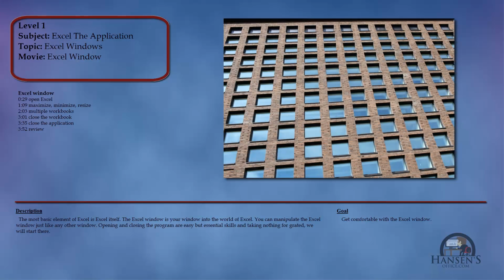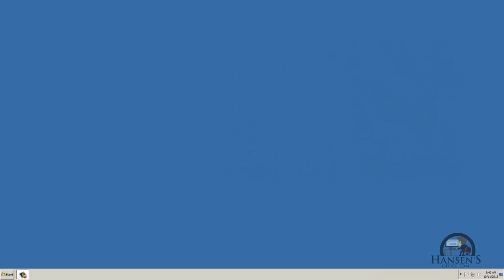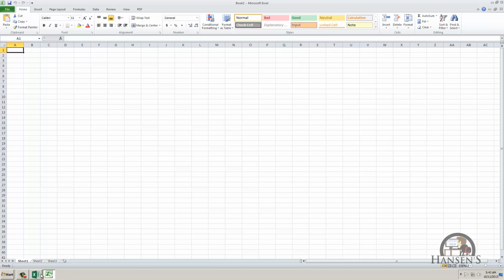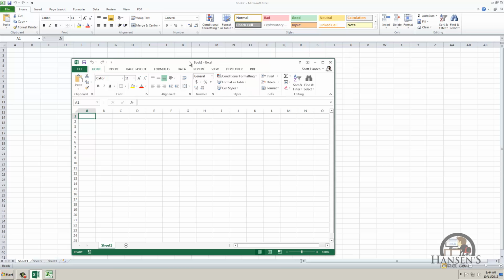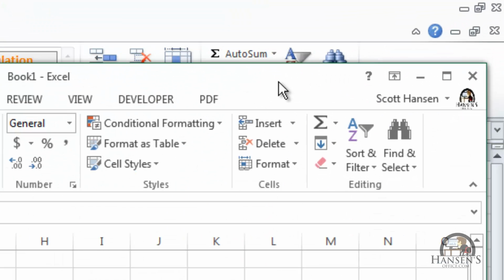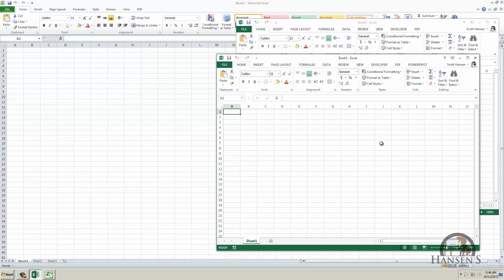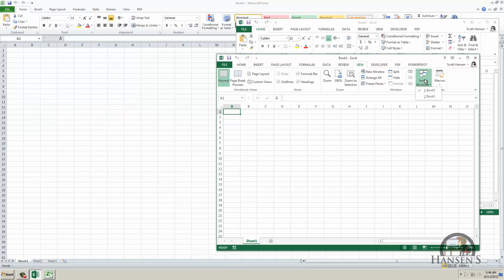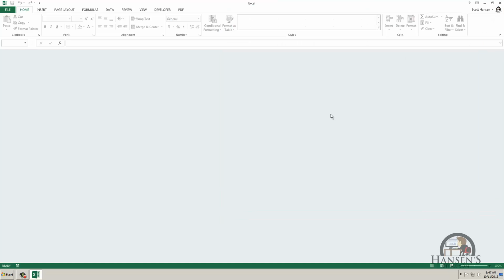00020 Excel Window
The most basic element of Excel is Excel itself. The Excel window is your window into the world of Excel. You can manipulate the Excel window just like any other window. Opening and closing the program are easy but essential skills and taking nothing for grated, we will start there.